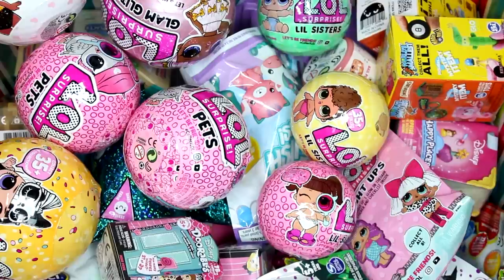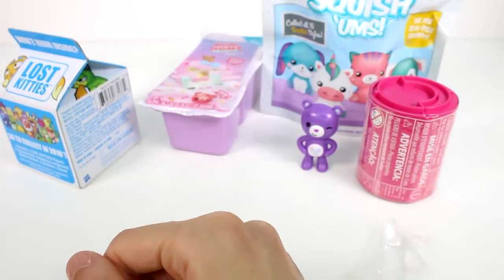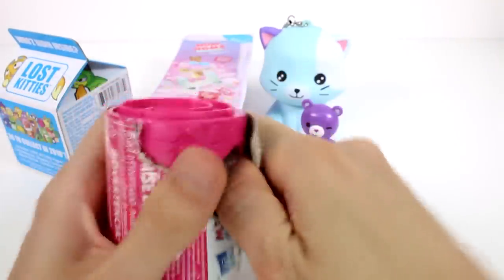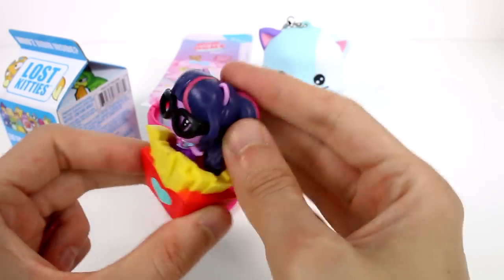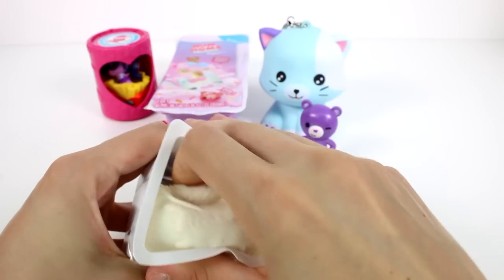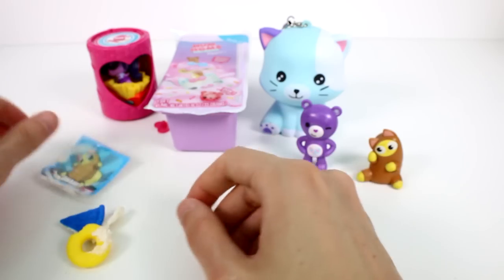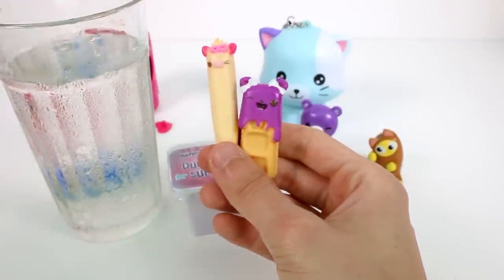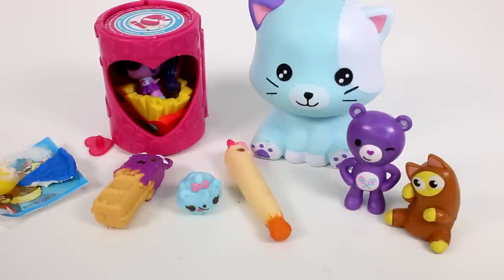Random Blind Bag Box #651 - MLP Cutie Mark Crew, Lost Kitties, Squish Ums, Num Noms Dippers